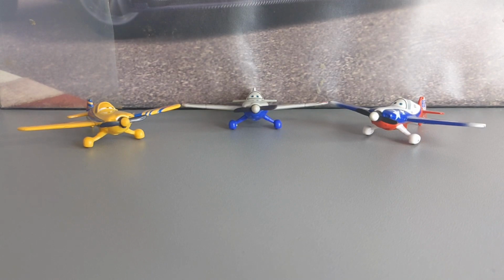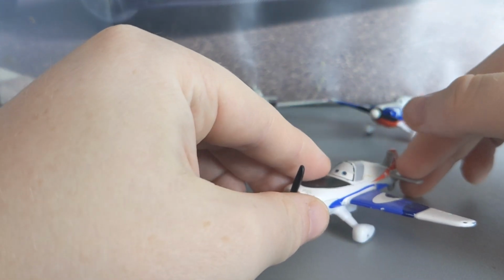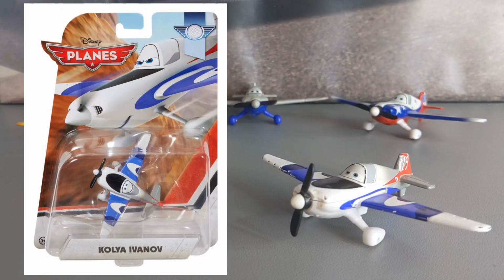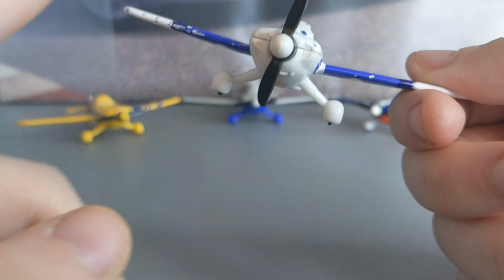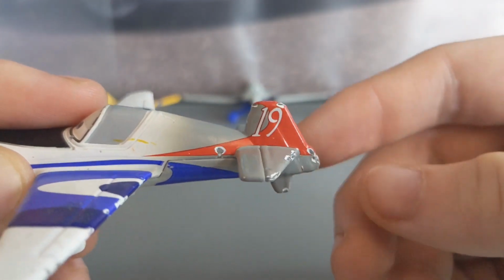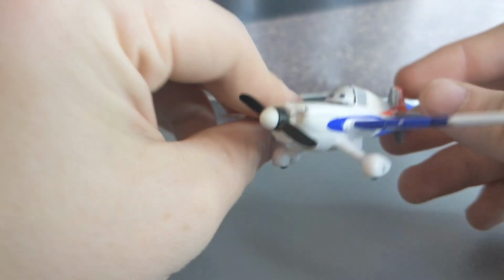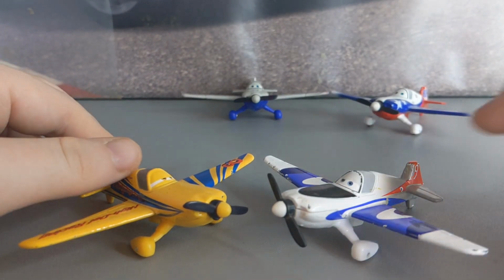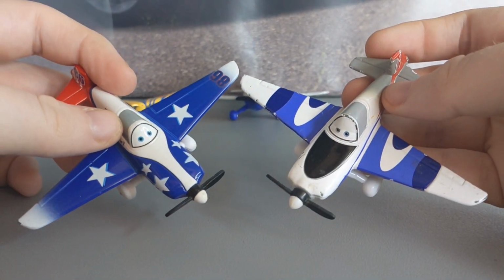Mattel Disney Planes Koyla Ivanov Russian Wings Around The Globe Racer Review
Hello everyone today I will be taking a closer look at Koyla Ivanov the Planes Wings Around The Globe Russian Racer. I hope you all enjoyed the video.